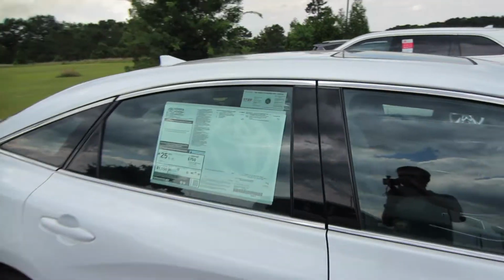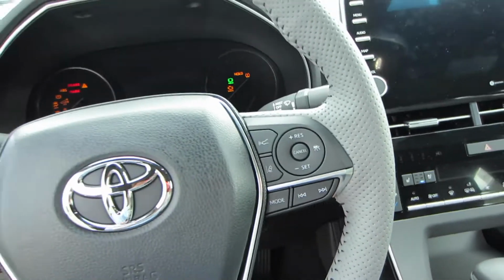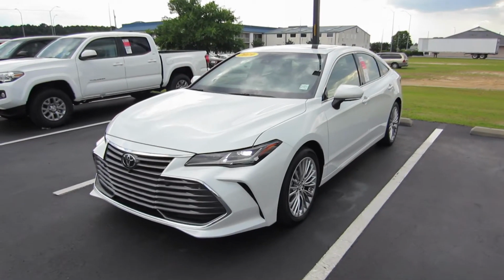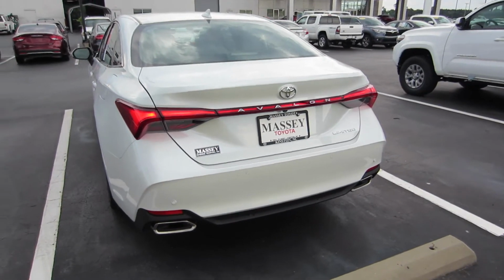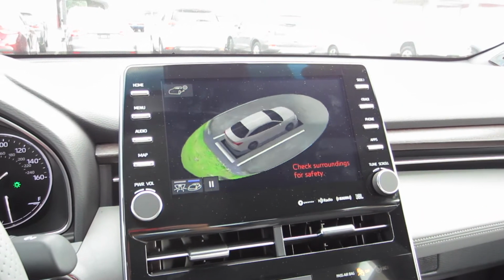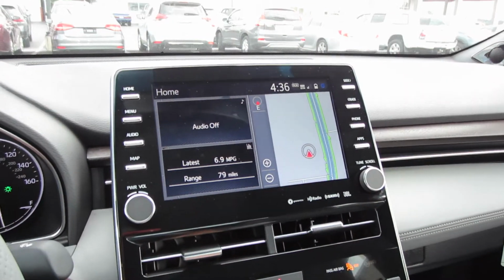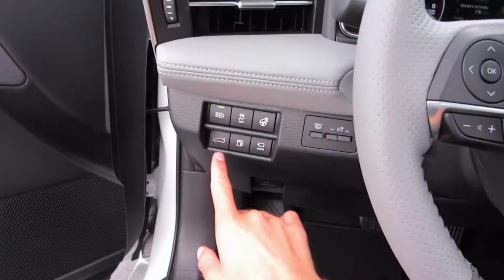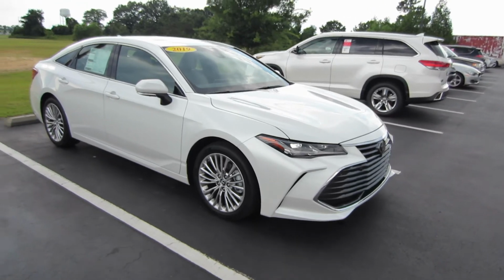Special Features | 2019 Toyota Avalon Limited at Massey Toyota